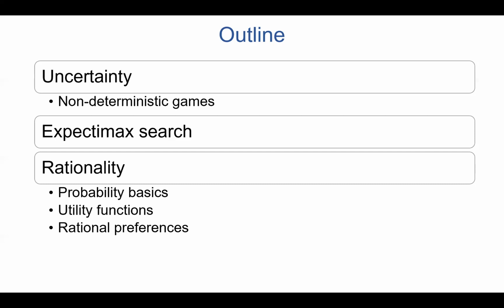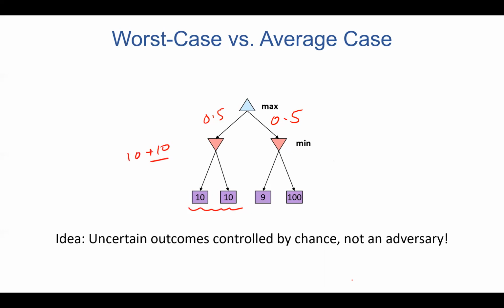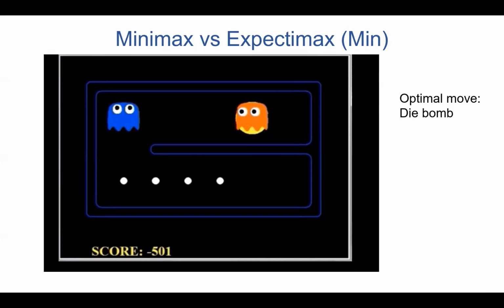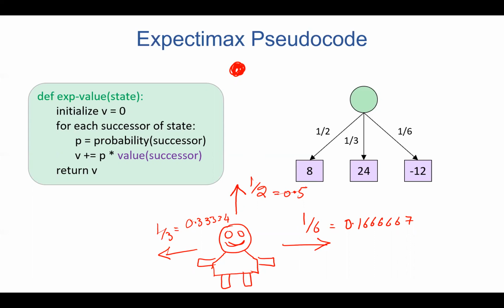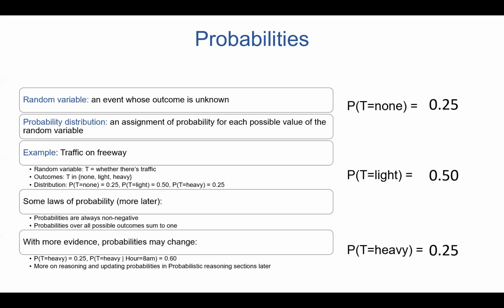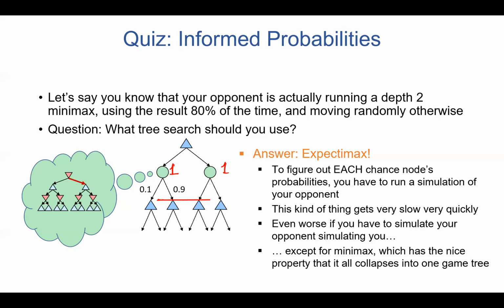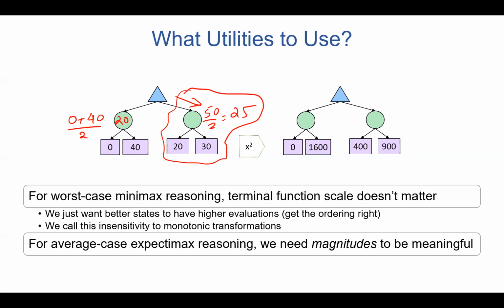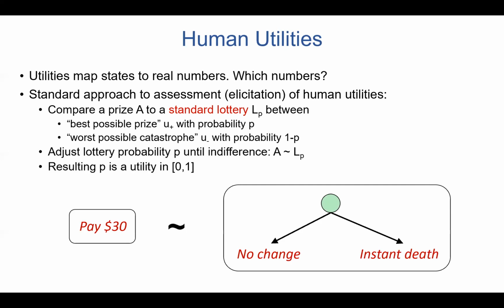Module 5 Expectimax Search